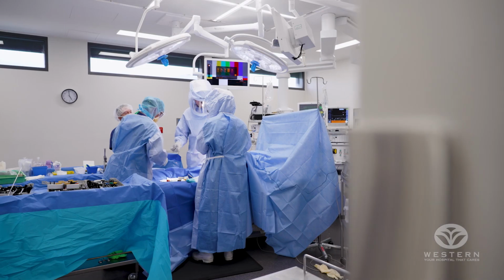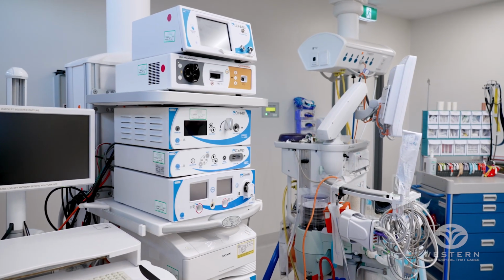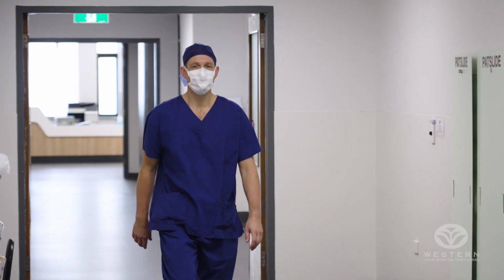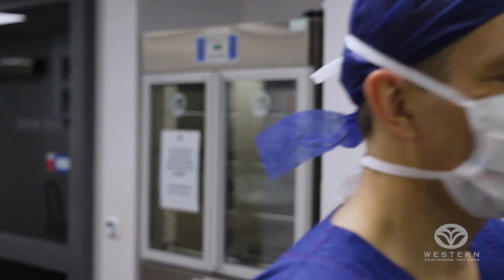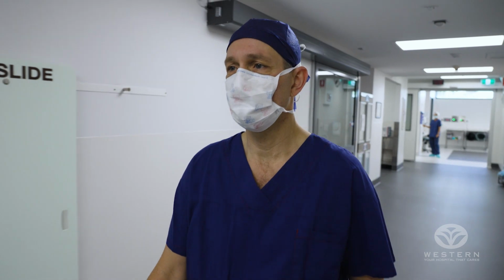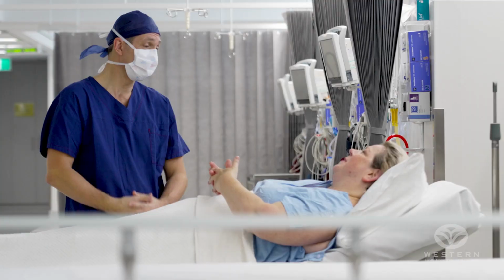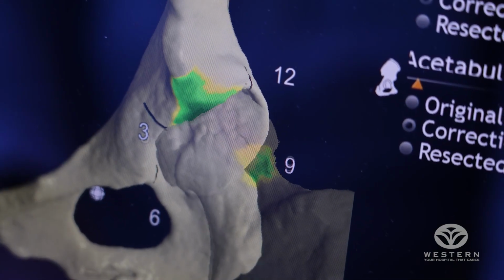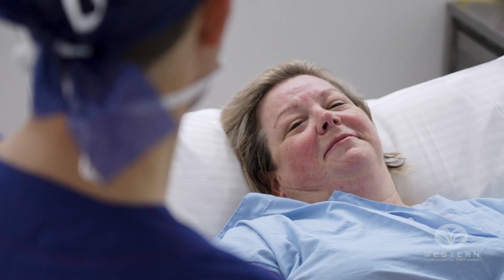Assoc Prof Mark Rickman, Lower Limb Orthopaedic Surgeon, MBChB, MD, FRCS(Tr&Orth), FRACS